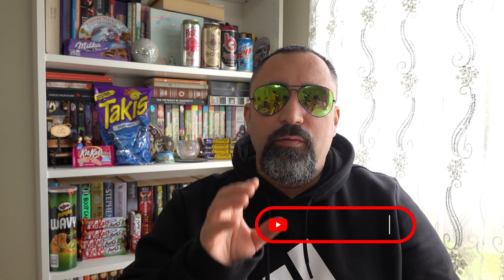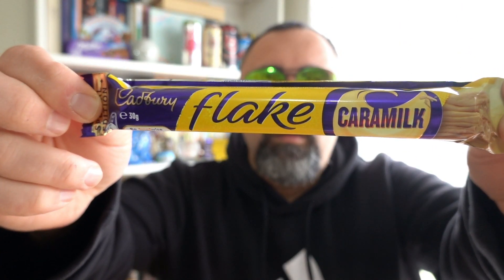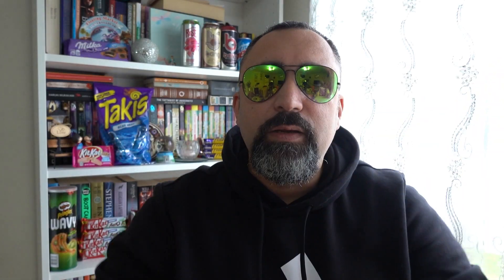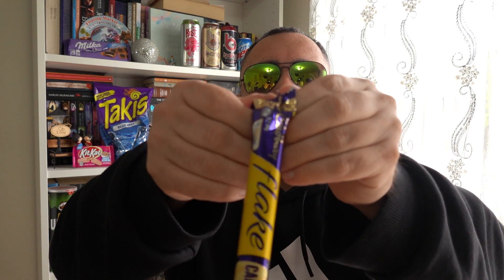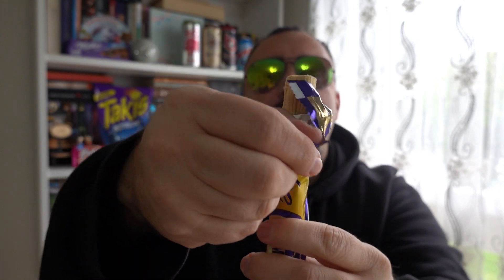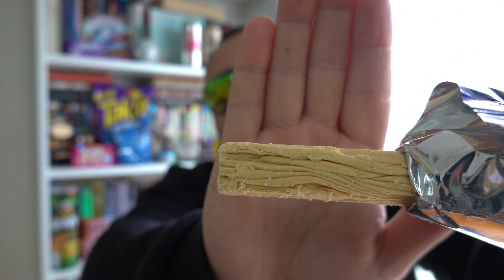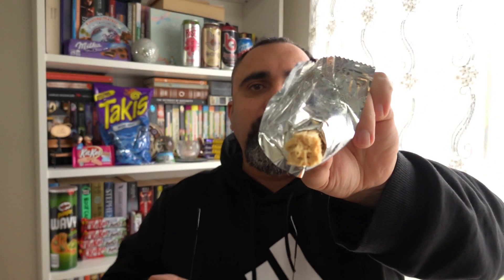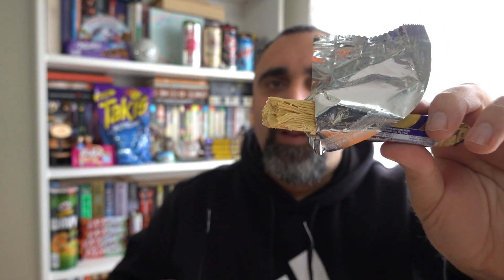CADBURY FLAKE CARAMILK 30G